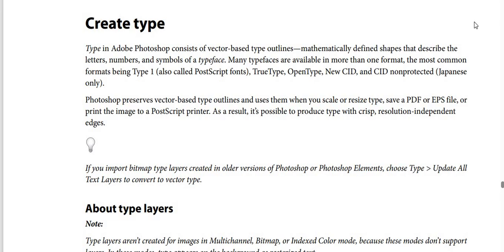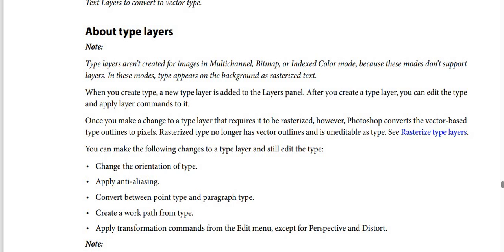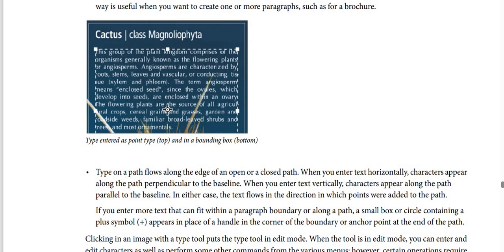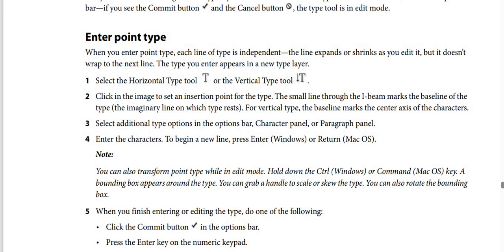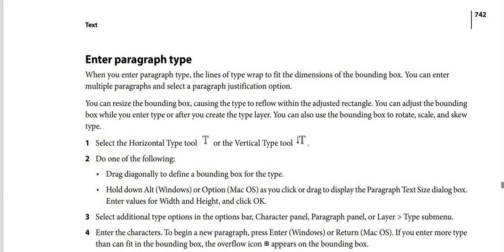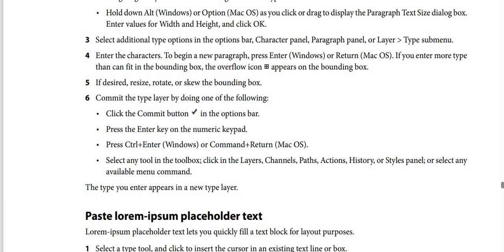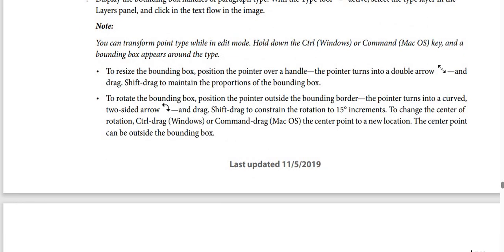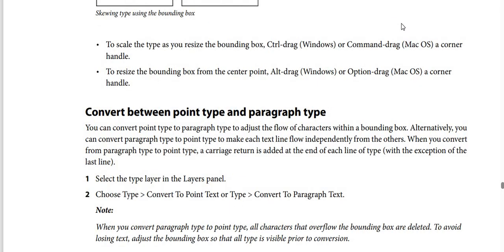How To Create Type In Photoshop | Adobe Photoshop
Learn How To Create Type In Photoshop
Type in Adobe Photoshop consists of vector-based type outlines—mathematically defined shapes that describe the letters, numbers, and symbols of a typeface. Many typefaces are available in more than one format, the most common formats being Type 1 (also called PostScript fonts), TrueType, OpenType, New CID, and CID nonprotected (Japanese only).

Photoshop preserves vector-based type outlines and uses them when you scale or resize type, save a PDF or EPS file, or print the image to a PostScript printer. As a result, it’s possible to produce type with crisp, resolution-independent edges.
About type layers
Note: Type layers aren’t created for images in Multichannel, Bitmap, or Indexed Color mode, because these modes don’t support layers. In these modes, type appears on the background as rasterized text.
When you create type, a new type layer is added to the Layers panel. After you create a type layer, you can edit the type and apply layer commands to it.

Once you make a change to a type layer that requires it to be rasterized, however, Photoshop converts the vector-based type outlines to pixels. Rasterized type no longer has vector outlines and is uneducable as type. See Rasterize type layers.

You can make the following changes to a type layer and still edit the type:

Change the orientation of type.
Apply anti-aliasing.
Convert between point type and paragraph type.
Create a work path from type.
Apply transformation commands from the Edit menu, except for Perspective and Distort.